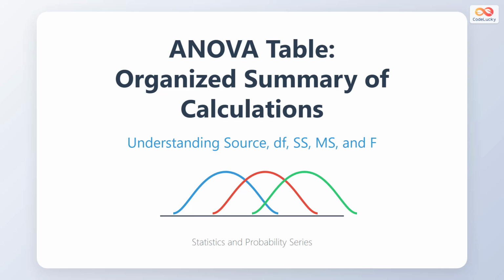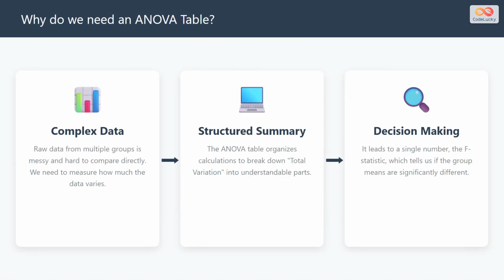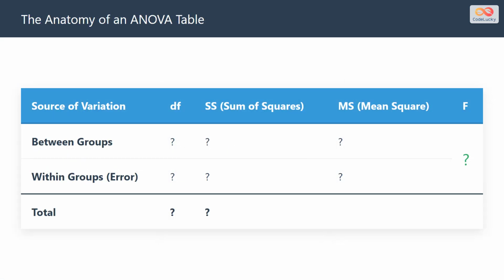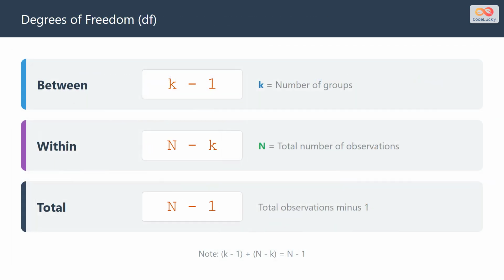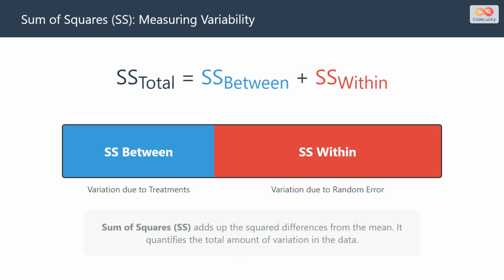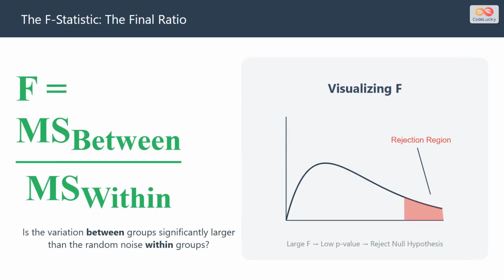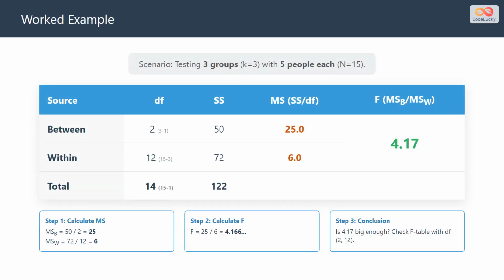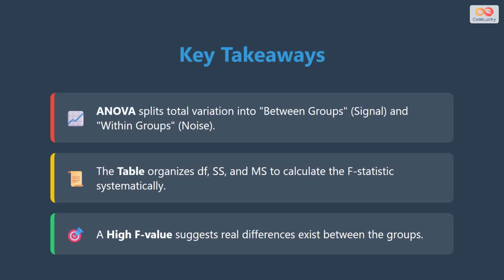ANOVA Table Explained: Easy Step-by-Step Guide for Beginners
Struggling with Statistics? 📊 In this video, we break down the ANOVA Table (Analysis of Variance) into simple, bite-sized pieces. We explain exactly where the numbers come from and what they mean.

You will learn about:
✅ Sources of Variation (Between vs. Within)
✅ How to calculate Degrees of Freedom (df)
✅ Understanding Sum of Squares (SS) and Mean Squares (MS)
✅ How to find the F-Statistic

Whether you are a psychology student, data science beginner, or just need a refresher for your stats exam, this visual guide will make the calculations click! 💡

No complex derivations, just the logic and structure you need to succeed.

Chapters:
00:00 - Introduction to ANOVA Table
00:26 - Why do we need an ANOVA Table?
00:55 - The Anatomy of the Table
01:23 - Source of Variation: Between vs Within
01:51 - Degrees of Freedom (df)
02:15 - Sum of Squares (SS)
02:39 - Mean Squares (MS)
03:00 - The F-Statistic
03:27 - Worked Example
04:02 - Key Takeaways
04:27 - Outro